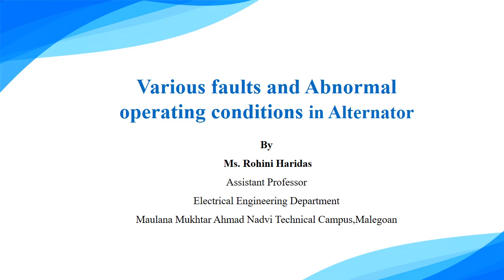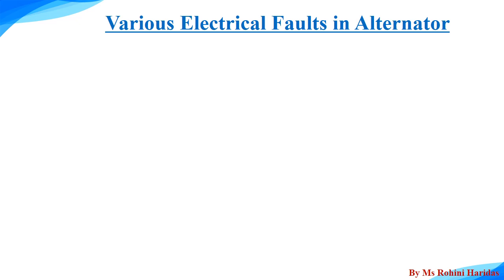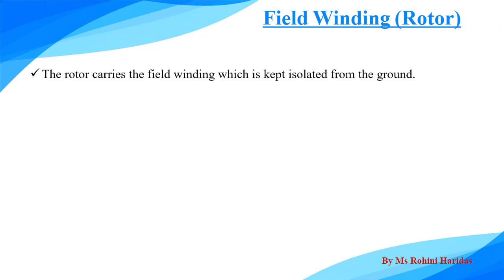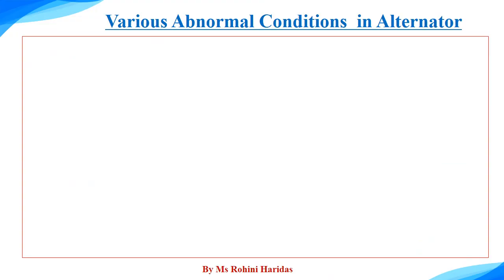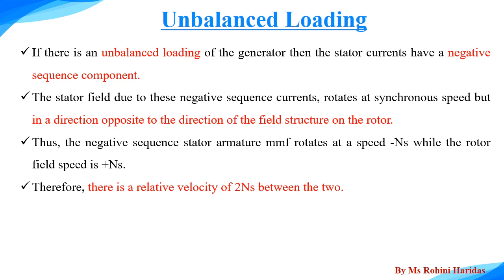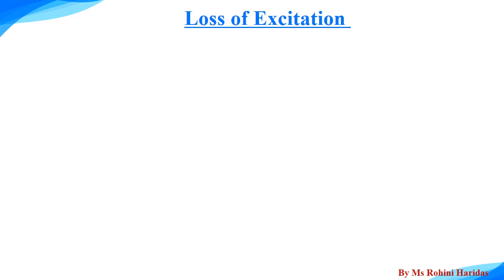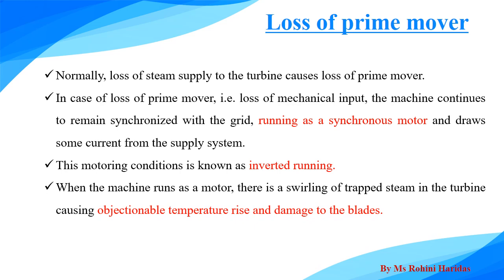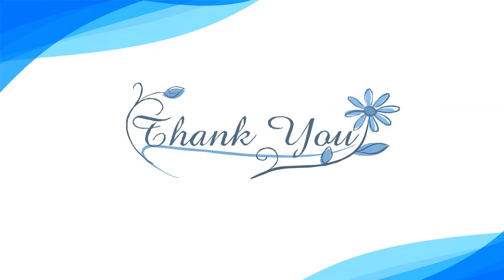Various Faults and Abnormal Conditions in generator (Switchgear and Protection)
The objective of this video is to
1. Discuss the complexities in generator protection
2.  Know  the various electrical faults in alternator
3. Study the various abnormal conditions in alternator.

Outcomes :
After watching this video, the learner will able to
1. Explain why is generator protection complex?
2. List down the various electrical faults alternator
3. Explain various abnormal conditions in alternator.